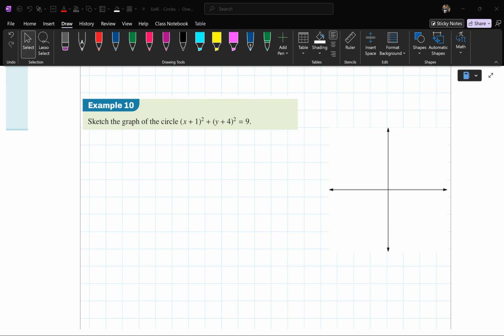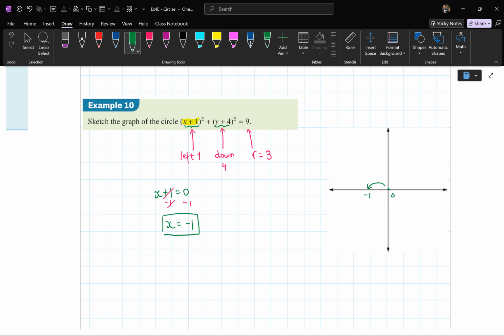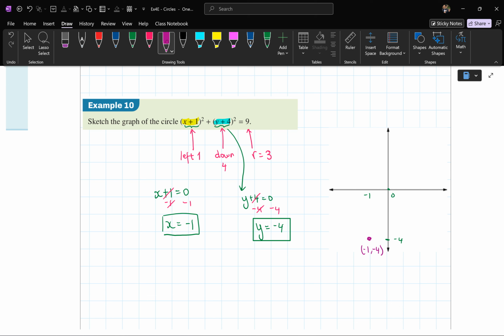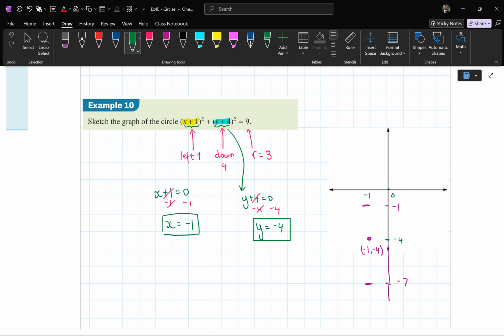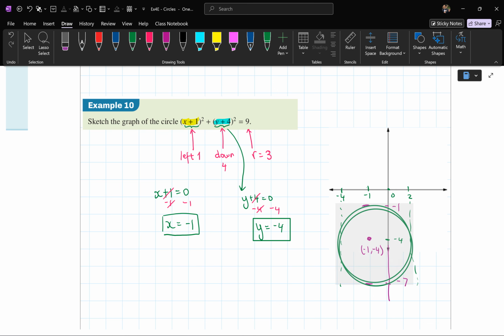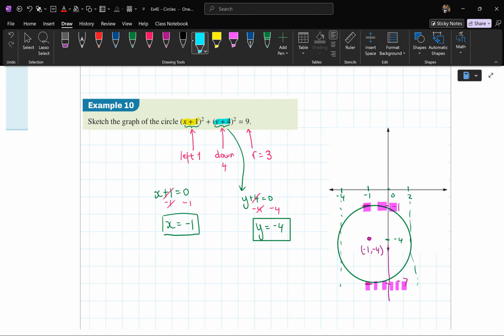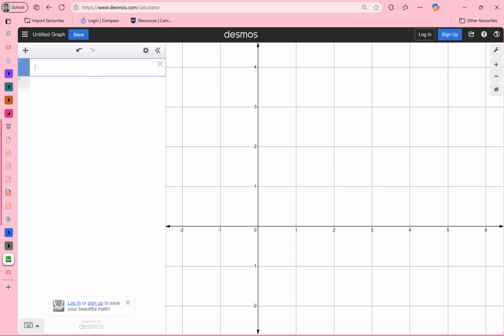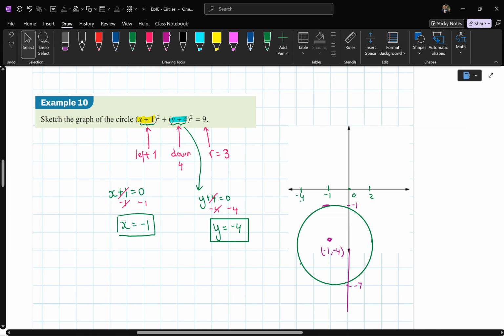Y11MM Ch4 Example 10 video